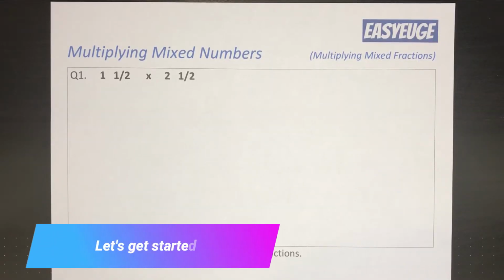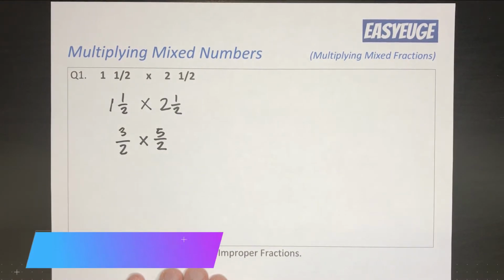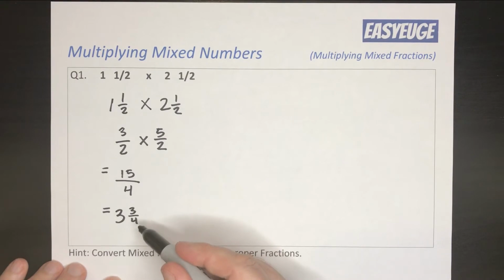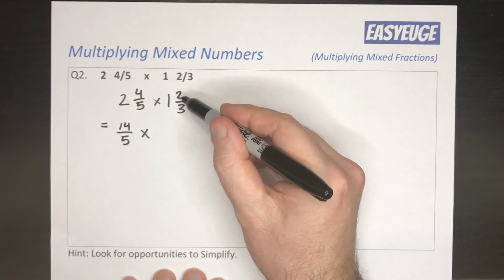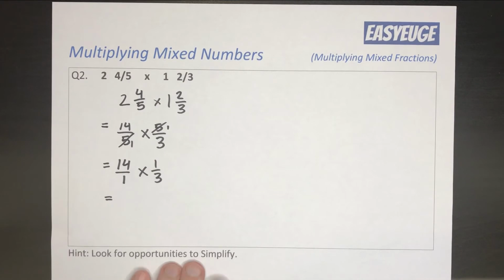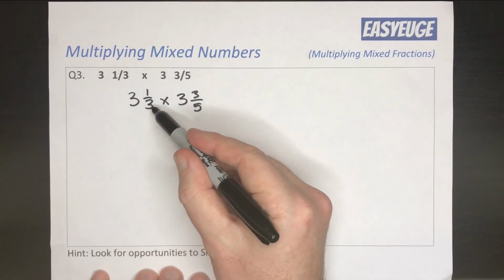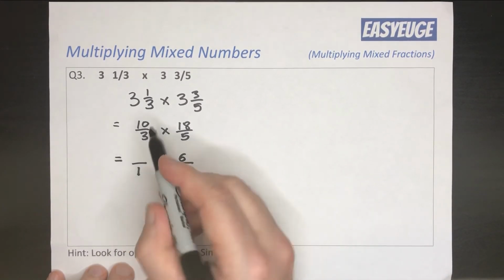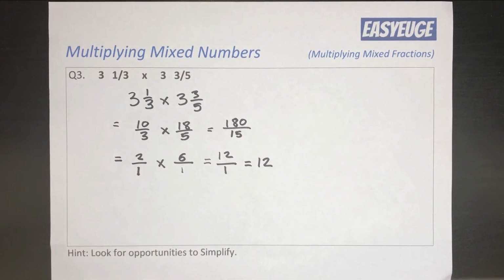How to Multiply Mixed Numbers, Multiplying Mixed Fractions (Easy)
Learn how to Multiply Mixed Numbers & Multiply Mixed Fractions in this video with EasyEuge.